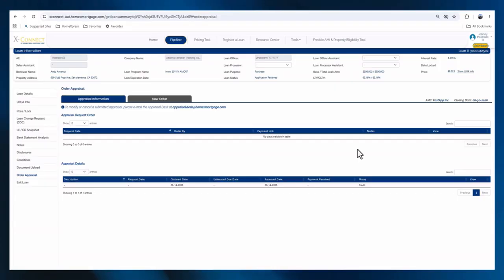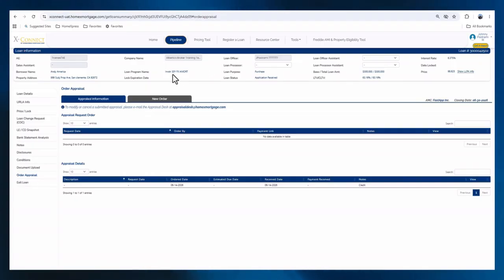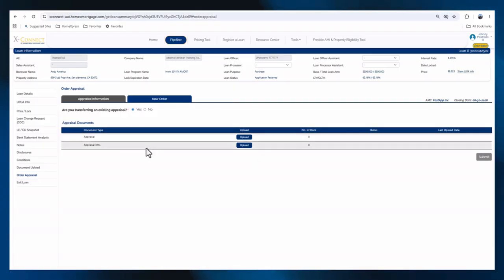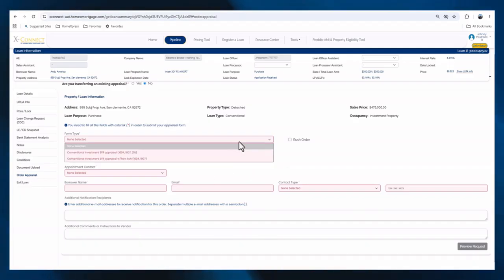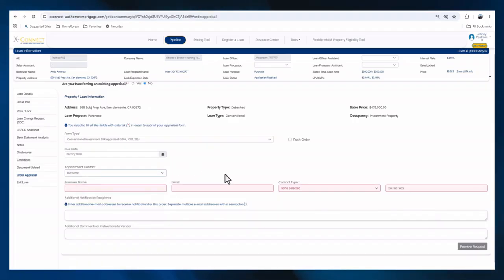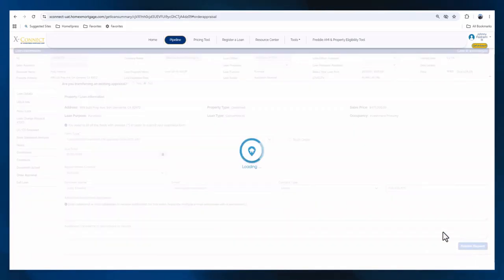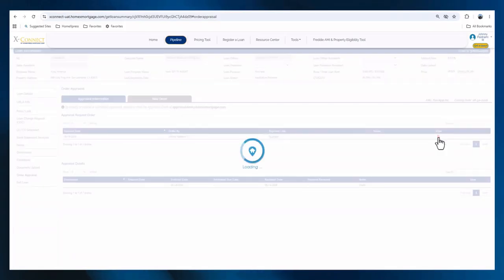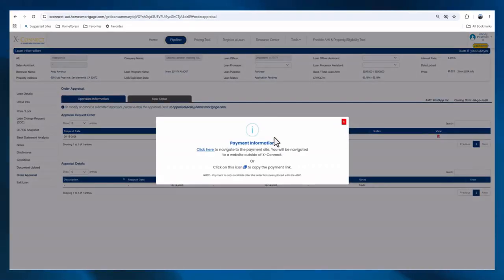How To Order An Appraisal In X-Connect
How To Order An Appraisal In X-Connect Tutorial